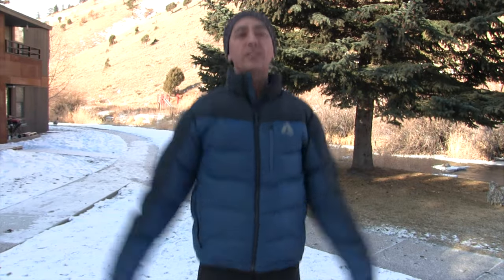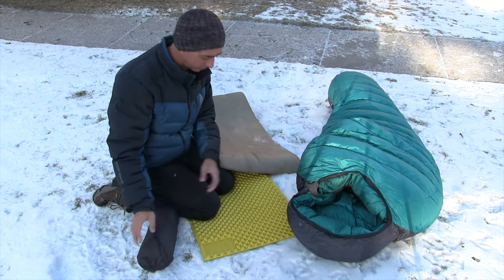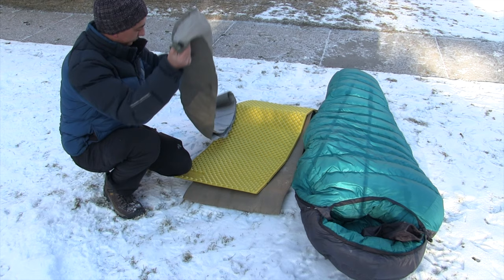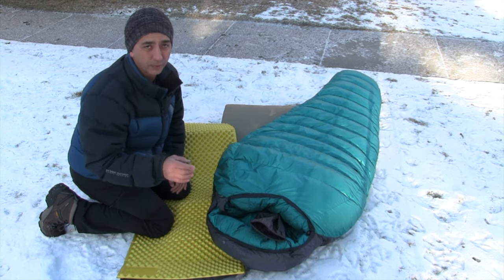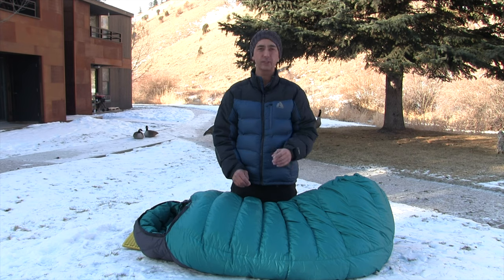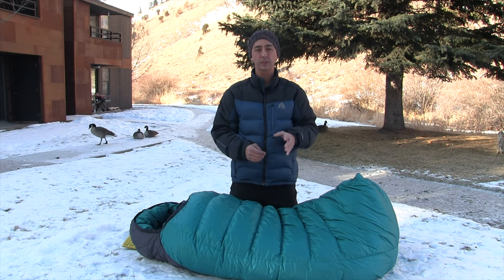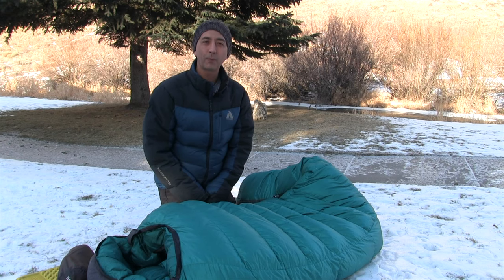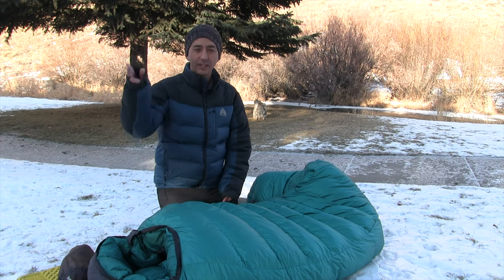How to Keep Feet Warm Camping 6 Tips (Part 1/15) (4k UHD)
In this video, I share 6 tricks on how to keep feet warm while camping, hiking, and backpacking in cold conditions. Each technique is great by itself. But, when you combine them, you can make a huge difference in how comfortable you are when you're in the cold outdoors. Keeping your feet warm is a major ordeal when its cold and cold feet can make a trip unpleasant. Use these tricks to make your camping experience more enjoyable.

0:00 Opening Techniques
0:09 Water bottle
0:47 What and when you eat
1:34 Exercises
2:26 Double Insulation
3:36 Sleeping bag rating
4:35 Extra footbox down
5:12 Conclusion

How to Keep Your Feet Warm in the Cold (eBook)
How to Keep Your Feet Warm in the Cold (paperback)
Sony RX100 VA
GoPro Hero 9
GoPro Chest Mount
Western Mountaineering Puma sleeping bag
Therm-a-Rest NeoAir Xtherm
Z-rest mat
Nalgene bottle
Mountain House Lasagna

Get books by Aaron to educate and entertain you. Aaron is a best-selling author.

🔴 UNITED STATES
– How to Keep Your Feet Warm in the Cold

🔴 UNITED KINGDOM (BRITAIN, SCOTLAND, WALES, NORTHERN IRELAND, and IRELAND)
– Antarctic Tears
– Adventure Expedition One
– Lost at Windy Corner

🔴 AUSTRALIA
– Adventure Expedition One
– Antarctic Tears